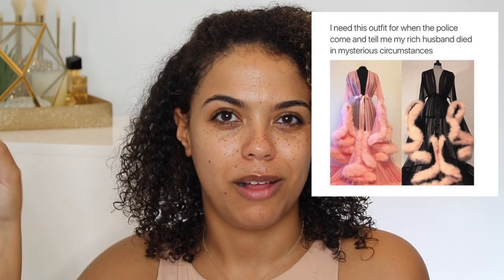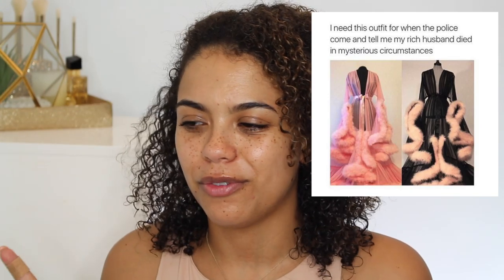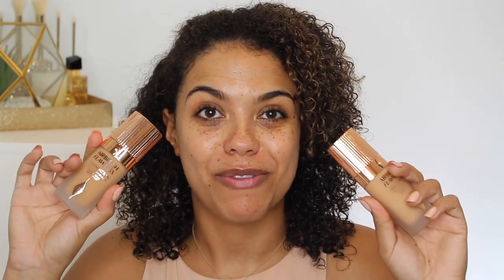Charlotte Tilbury Airbrush Flawless Foundation Review + Wear Test! 12 DAYS of FOUNDATION DAY 8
12 Days of Foundation DAY EIGHT! Reviewing the Charlotte Tilbury Airbrush Flawless Foundation!

Foundation Info: 0:42
Foundation Application: 4:08
Before/After: 6:24
Flash Photo Test: 8:27
Midday Check In (natural light): 8:59
End of the Day Results: 9:33

nails: Gel-x Bio Seaweed Gel Peaches - Loft Nails Toronto